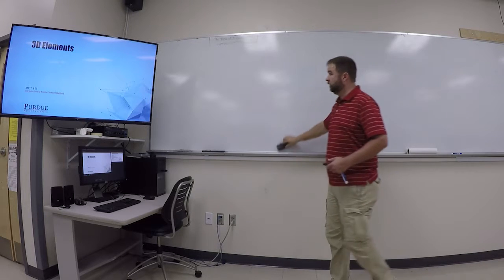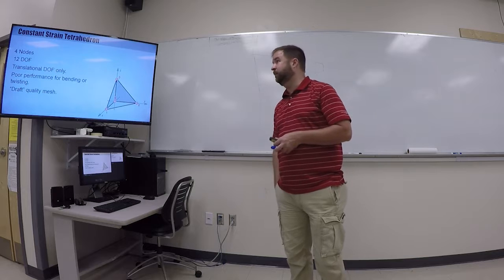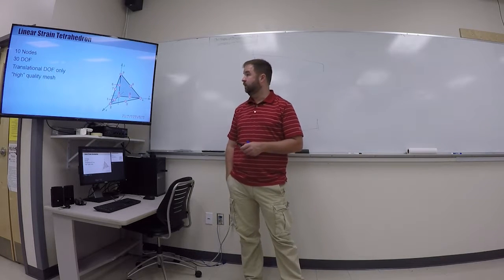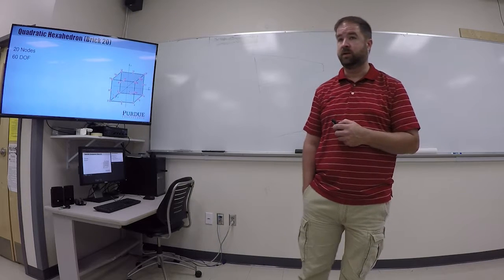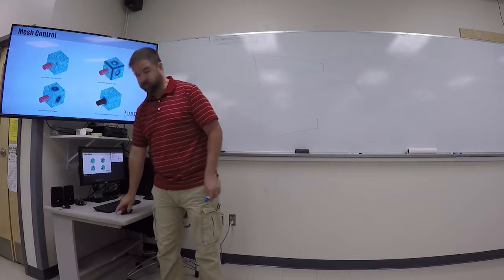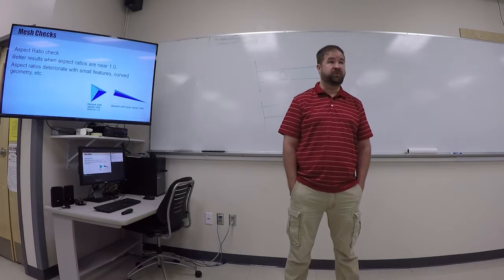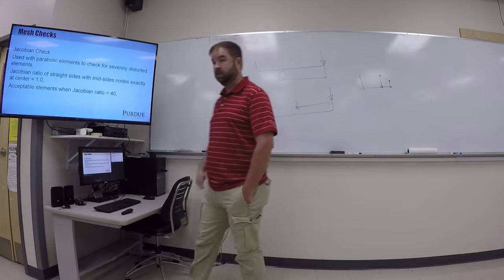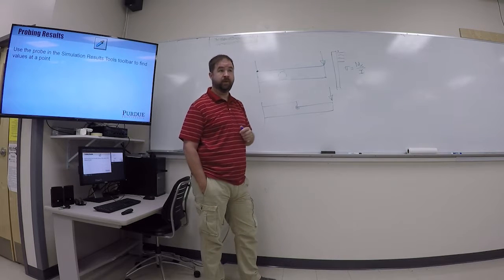MET 411 3D Elements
Discussion of 3 dimensional FEA elements.